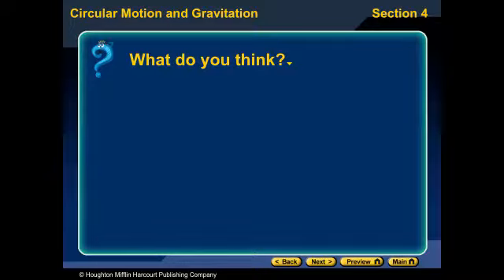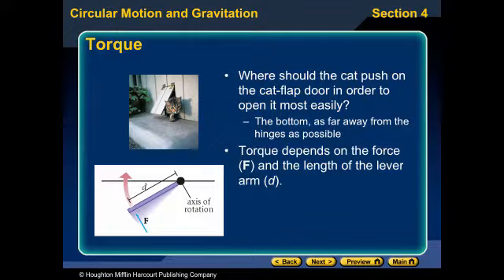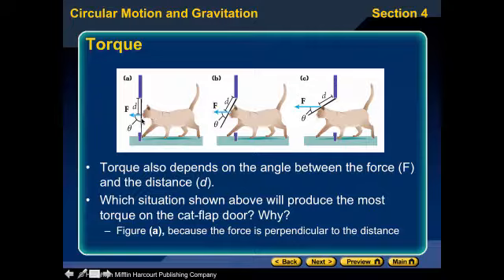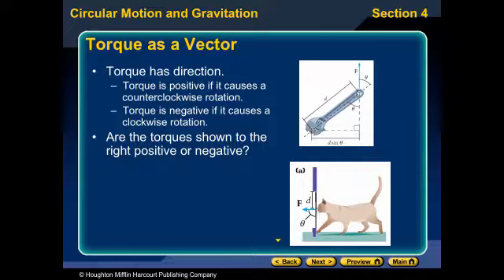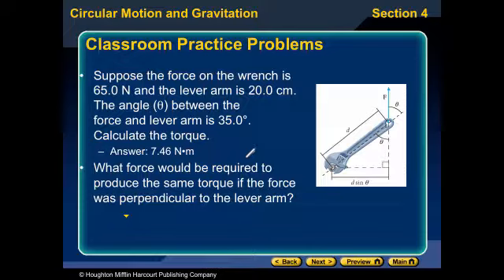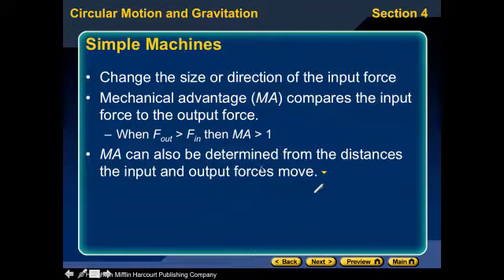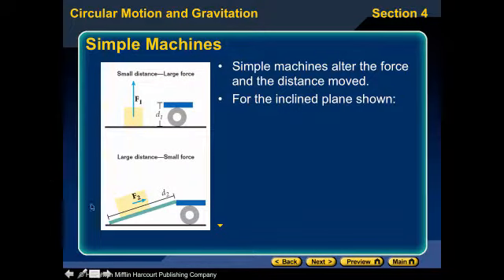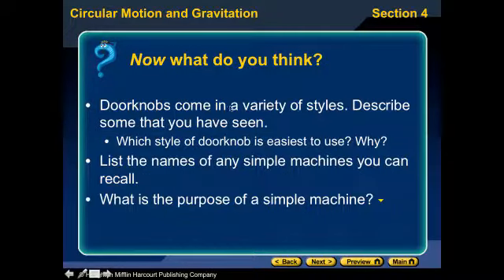Physics 7.5 Lecture